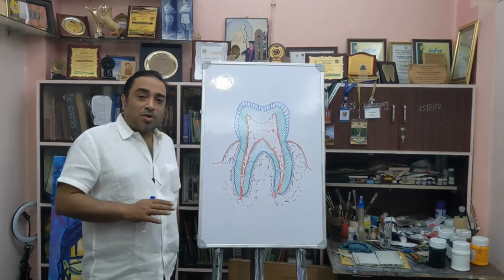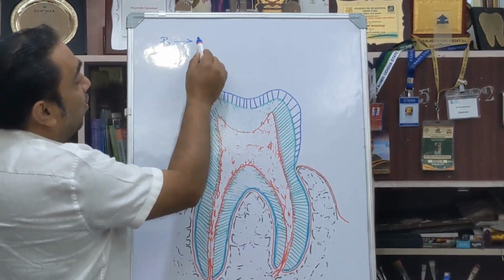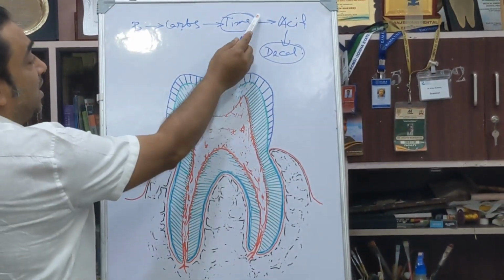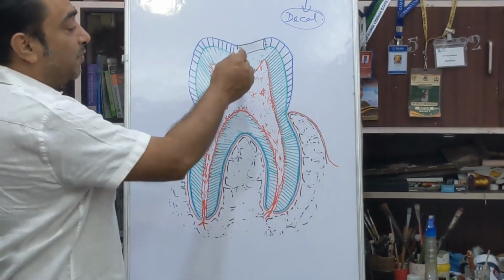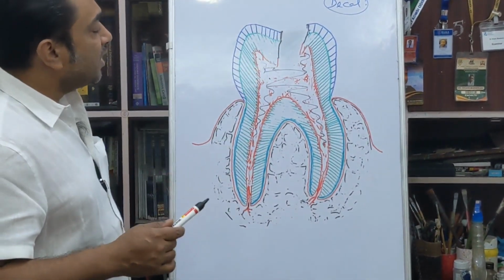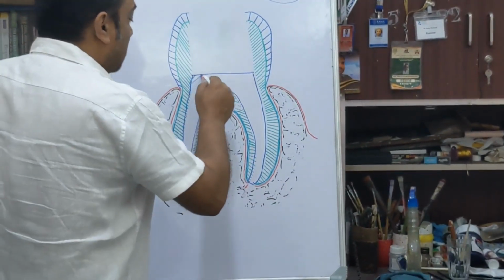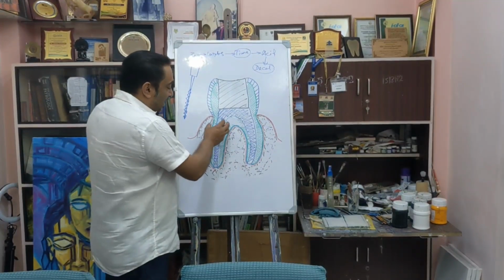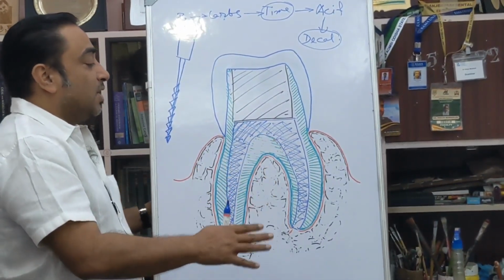What is the difference between a Dental Filling and a RCT? Dr Srijon Mukherji speaks about it...